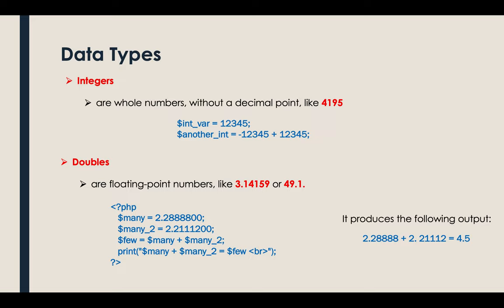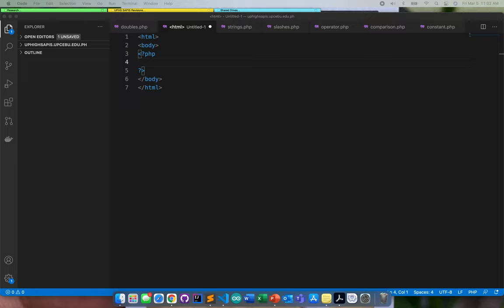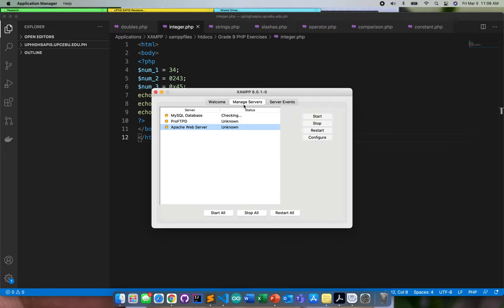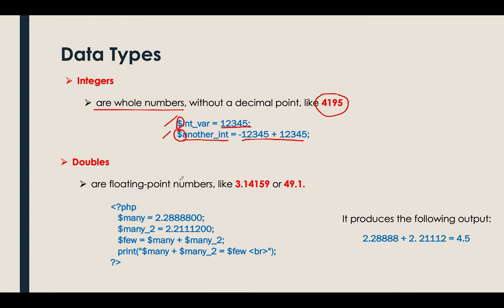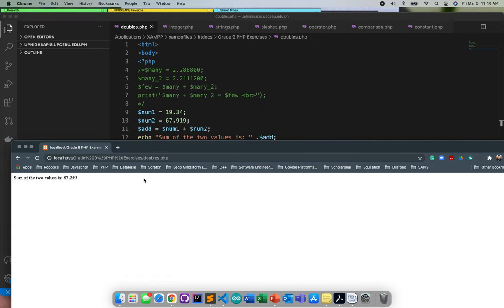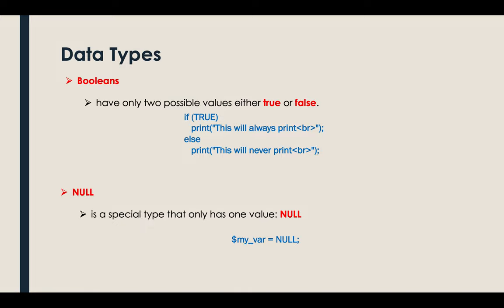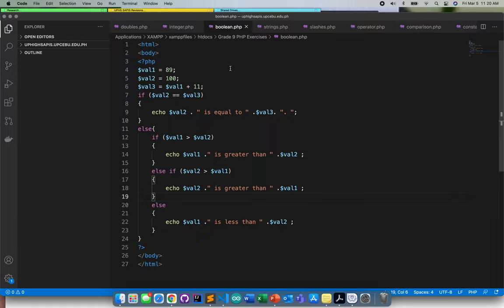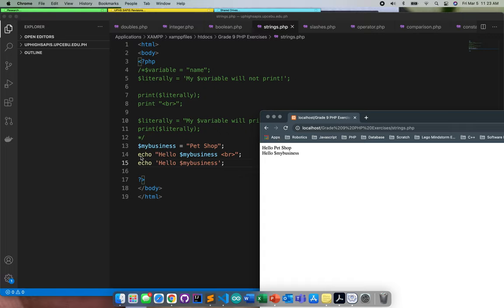9.2 Data Types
This video talks about the different types of Data in constructing a PHP Vairable.